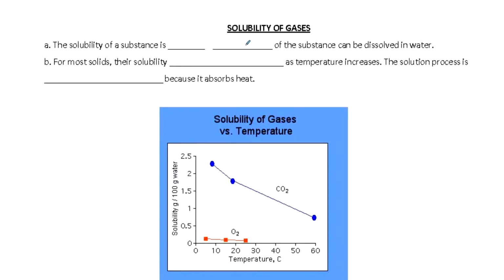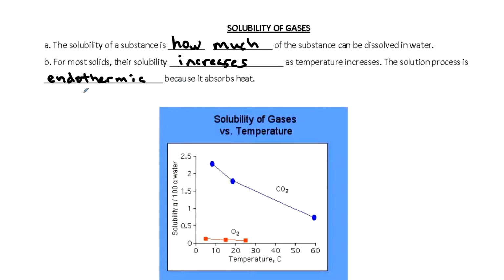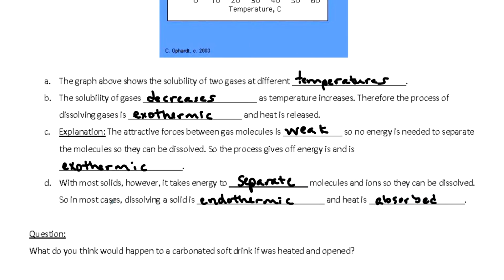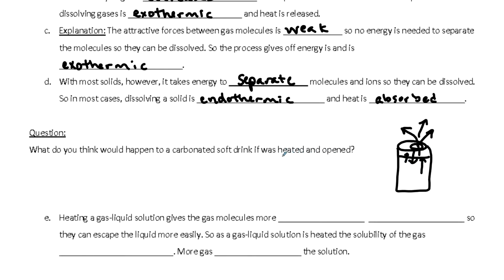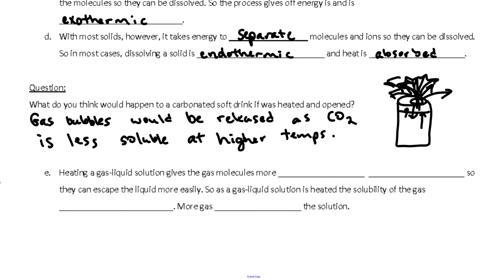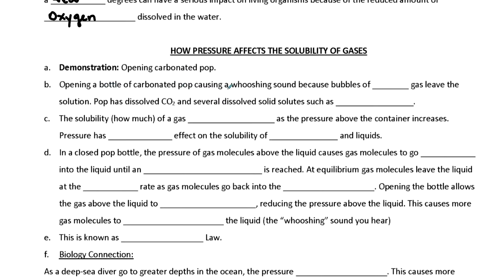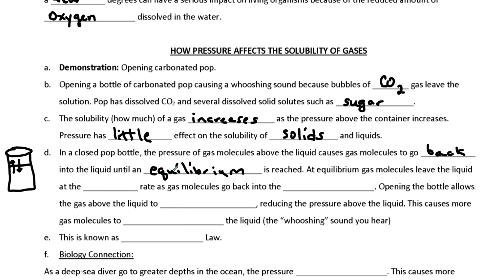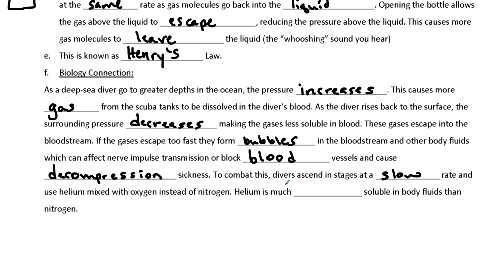Solubility of Gases Video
How temperature and pressure affect the solubility of gases.